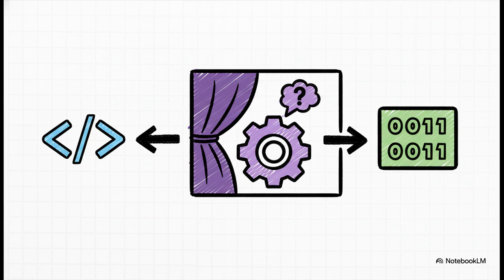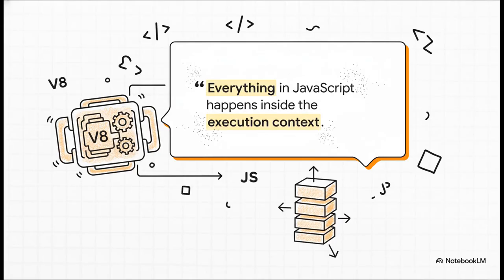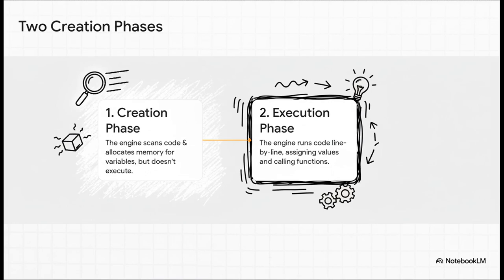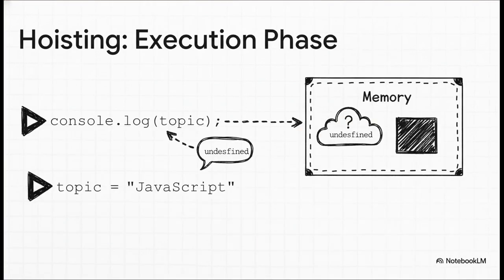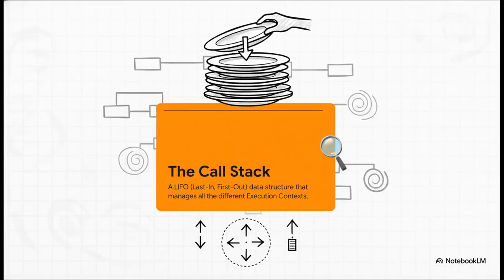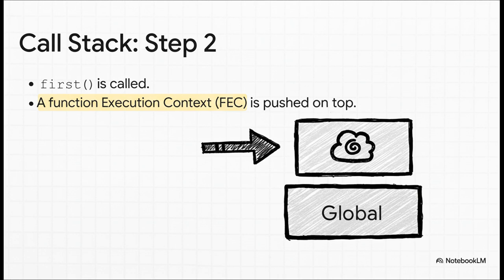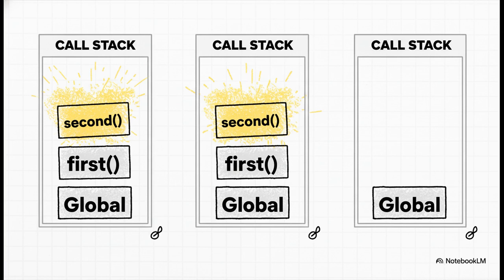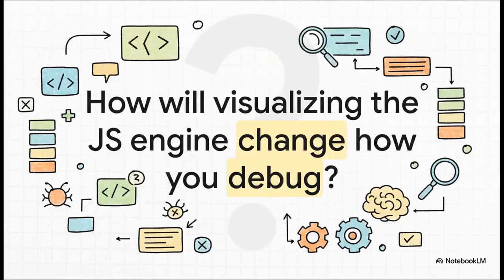How javascript works - Execution Context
Ever wondered how JavaScript actually runs your code behind the scenes? 🤔

In this video, we break down JavaScript Execution Context, one of the most important concepts to understand how JS works internally.

You’ll learn how JavaScript creates execution contexts, how memory is allocated, and how code executes step by step.

🚀 In this video:

• What is JavaScript Execution Context
• Types of Execution Context (Global & Function)
• Creation Phase vs Execution Phase
• How variables and functions are stored in memory
• How the Call Stack works

Understanding execution context will make concepts like hoisting, closures, and scope much easier to grasp.

Perfect for JavaScript developers, frontend engineers, and interview preparation.